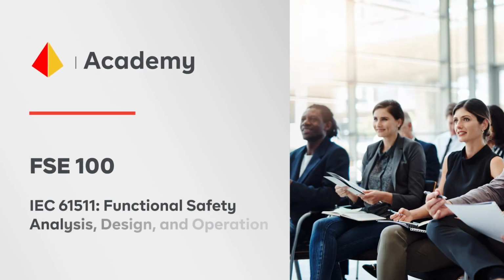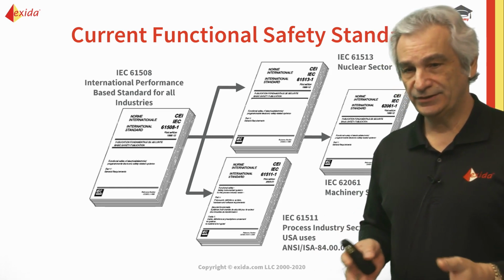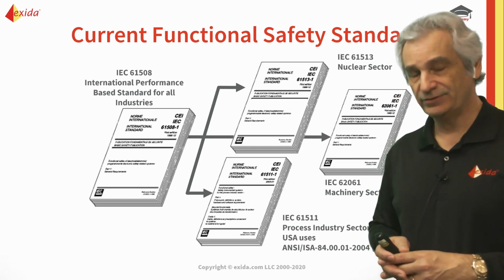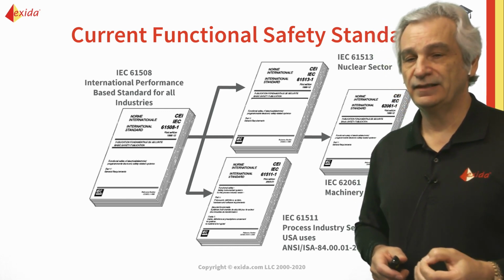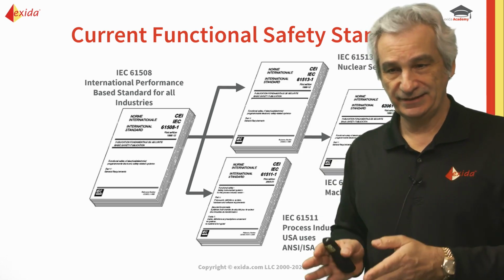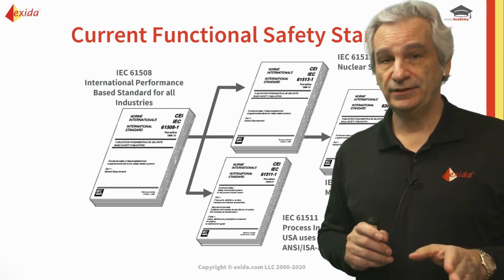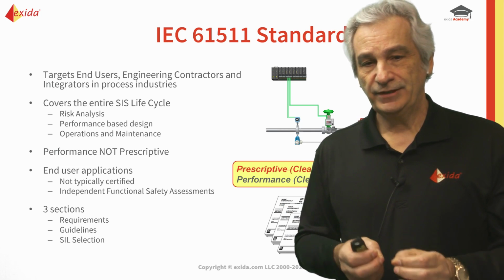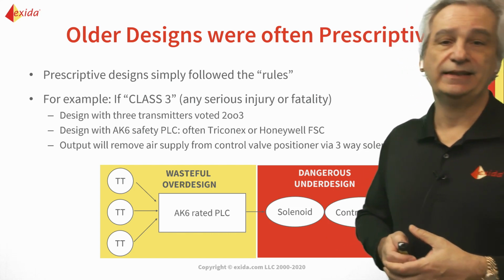IEC 61508 Functional Safety Standard Overview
The purpose of FSE 101 is to set the stage for the safety lifecycle as a sound, logical and complete way to use safety instrumented systems to manage process plant risk. It goes on to present the basic techniques for analyzing risk and developing the requirements for any safety instrumented functions needed to reduce the risk to a tolerable level. The first five sections of FSE 101 cover the background and related context for the safety lifecycle. The last four sections of FSE 101 cover the main hazard identification, SIF definition and risk analysis sections of the safety lifecycle finishing with the documentation of these results in the safety requirements specification.